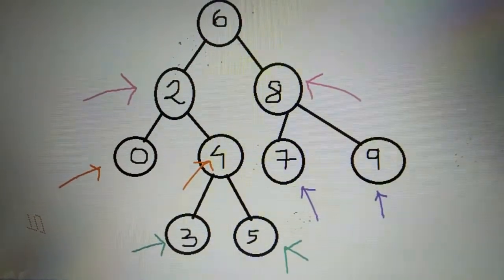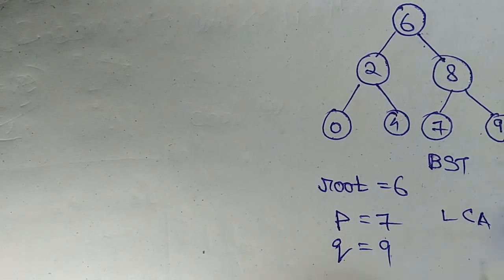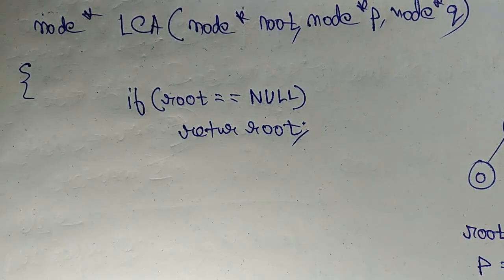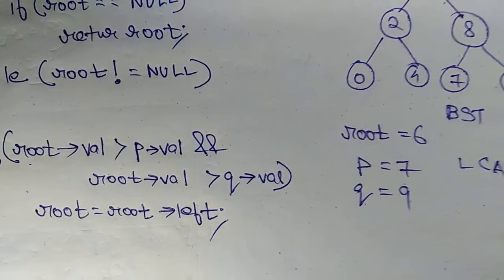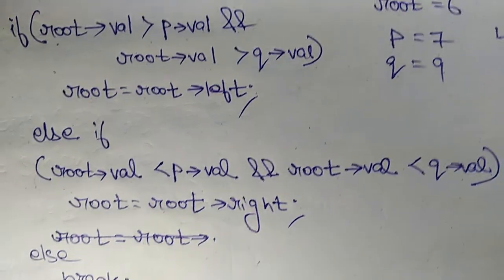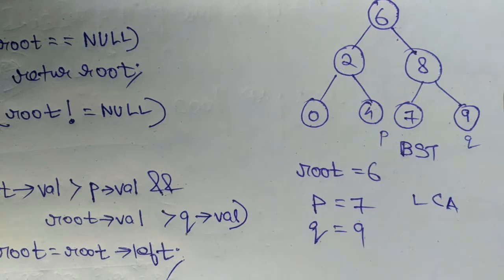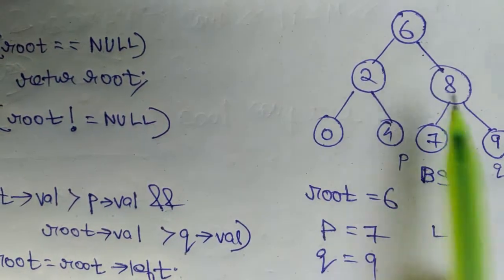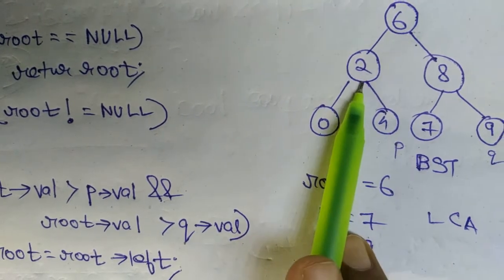Lowest Common Ancestor of Binary Search Tree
Full explanation and code of the above problem